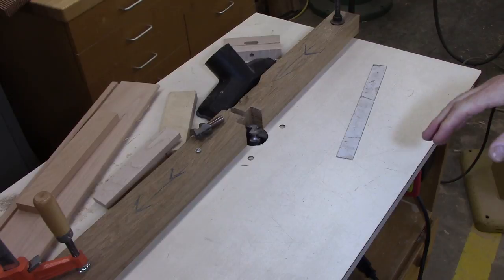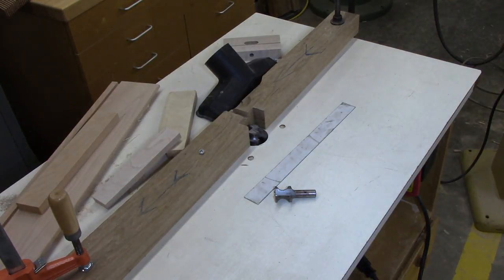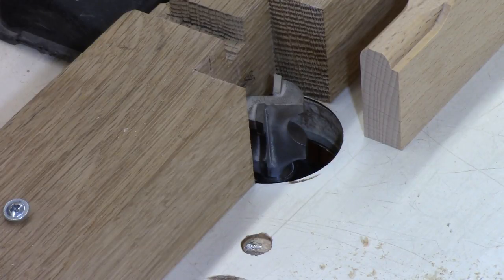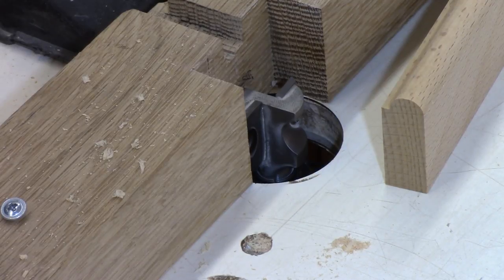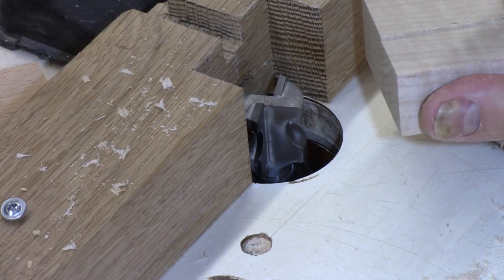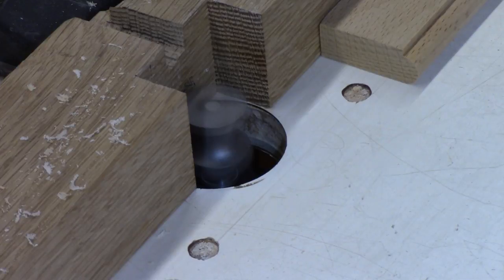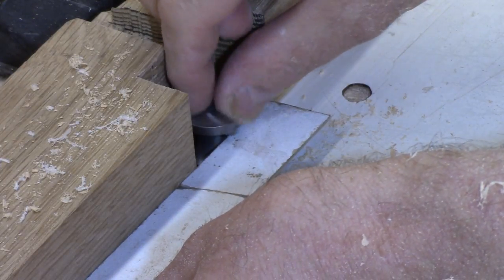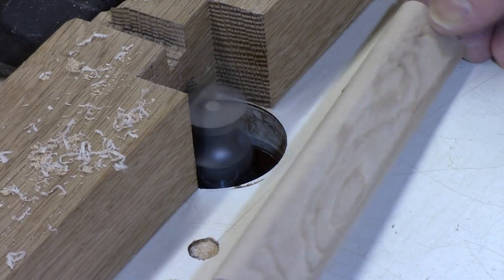TSCT Marking Gauge: Fitting the bar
This video covers the steps to fit the bar to the head.